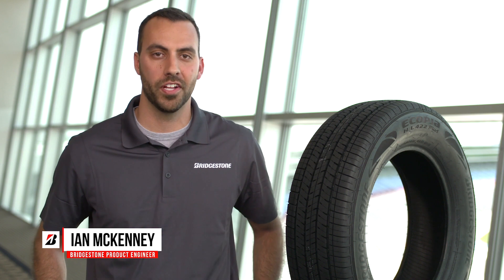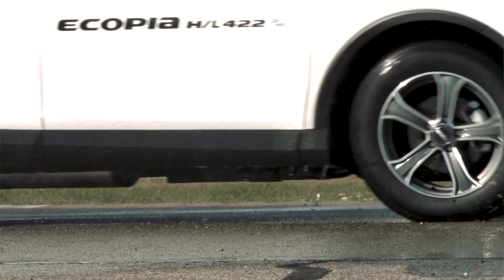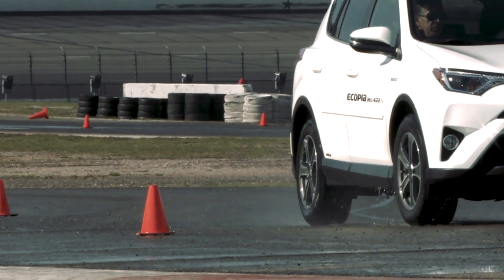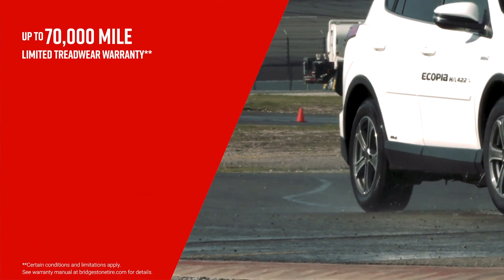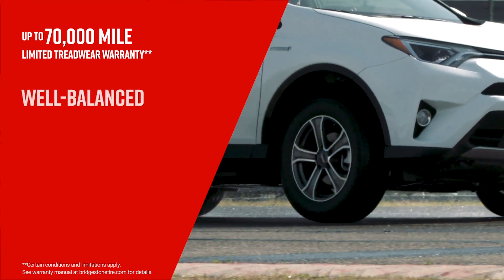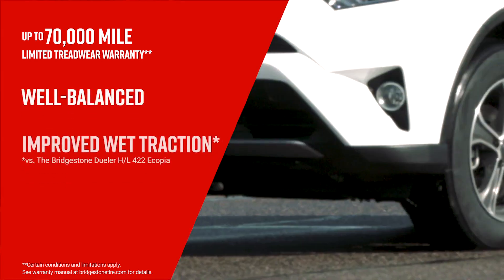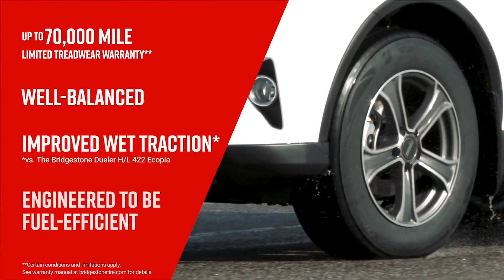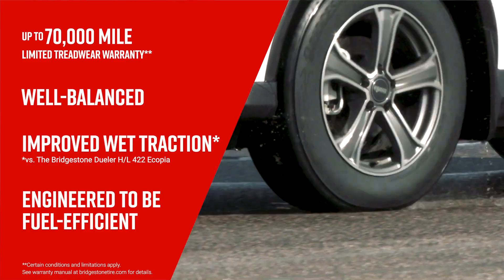y2mate com Bridgestone Ecopia Tires 1080p